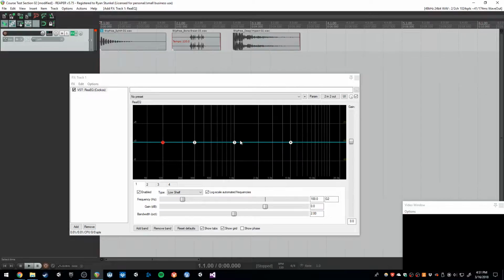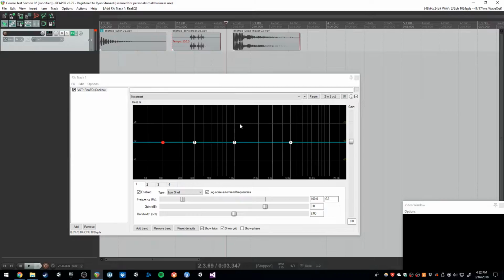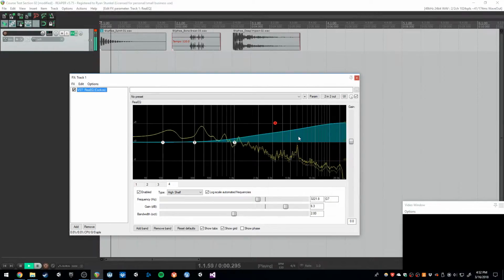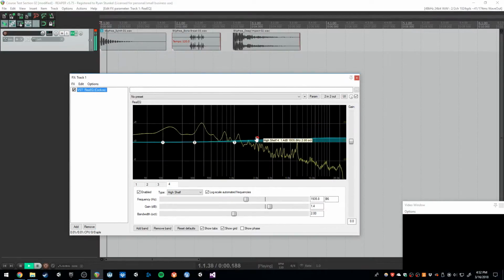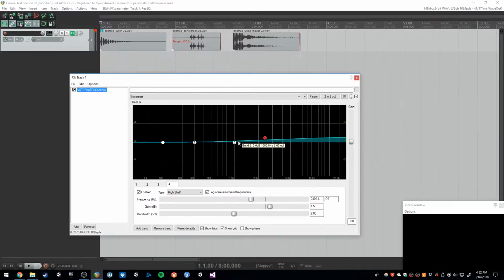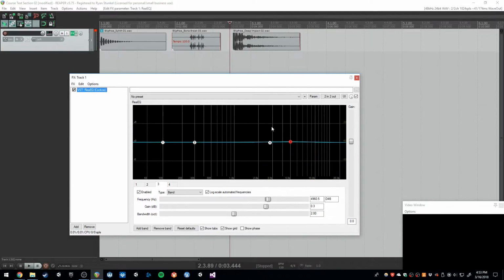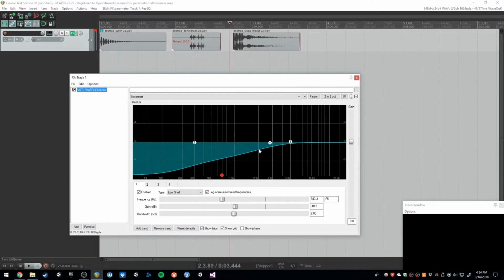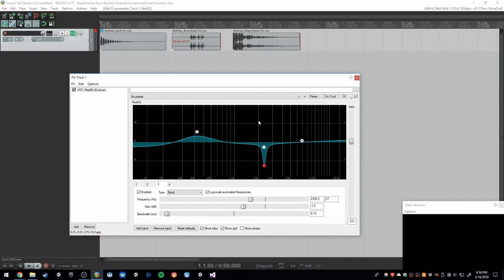How to Use EQ for Sound Design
Join our Amazing Discord Server!

In this video, we show you how to use EQ for sound design! Equalizers are an excellent tool to help shape a sound effect!